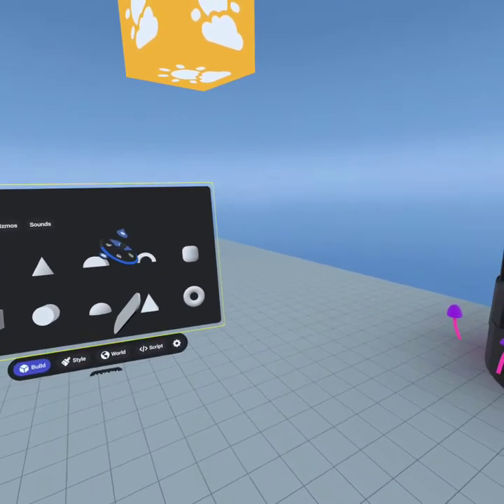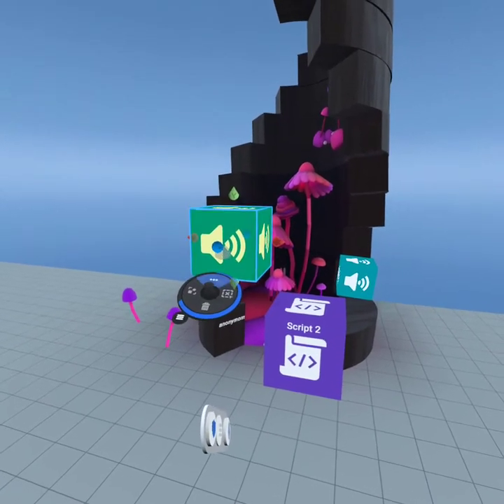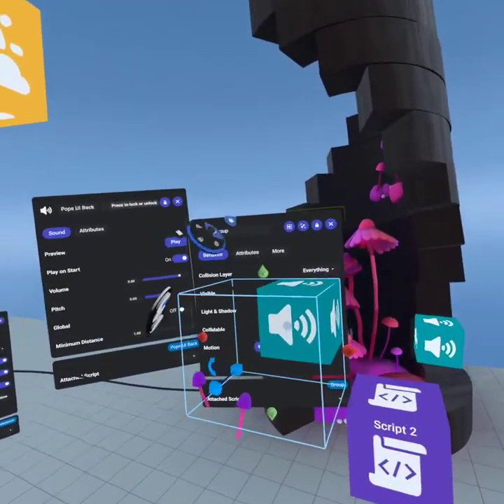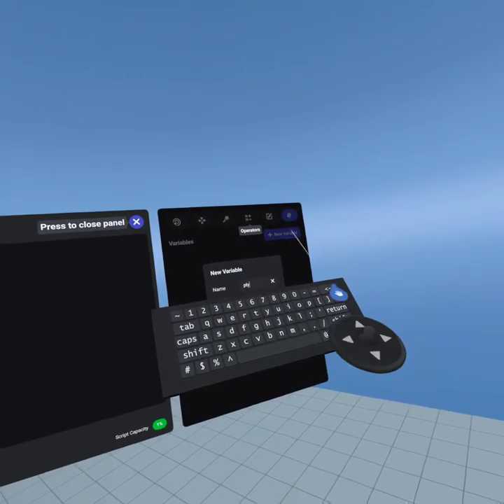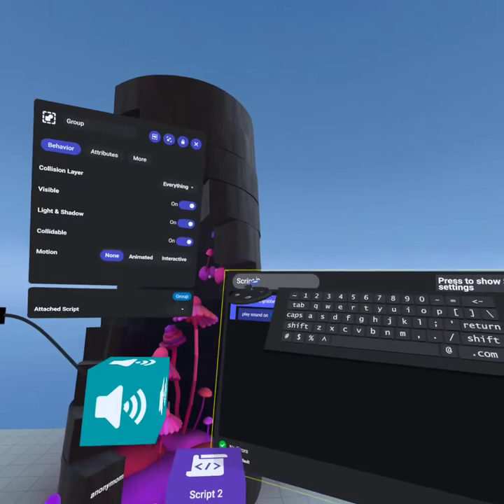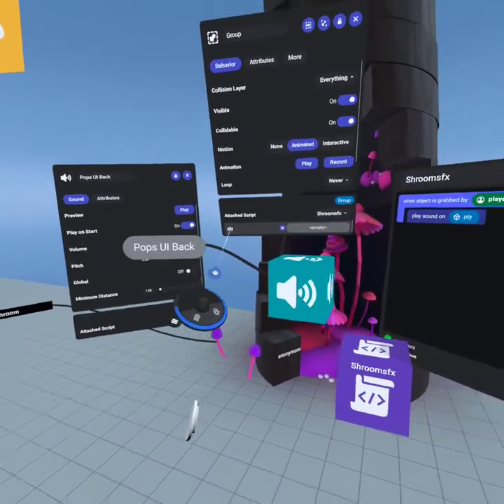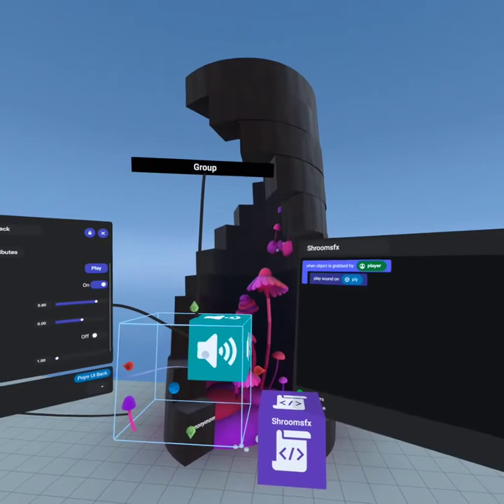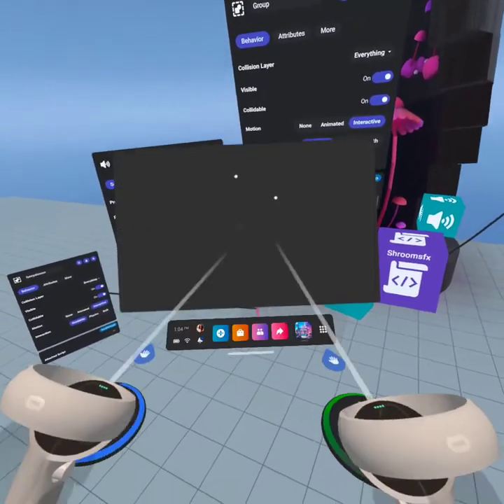How To Add Sound To An Object Horizon Worlds Scripting : 5 minute step by step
This is a complete step by step on how to add sound to an object. I've only had Horizon worlds for a little over a month now, but found when searching for tutorials, the old interface is presented, or tutorials are missing steps (which may seem obvious to some... like dragging a variable from one box to another) but for beginners, that is not. This is the first video in my new series.

You can find me on HW - my ID is anonymom